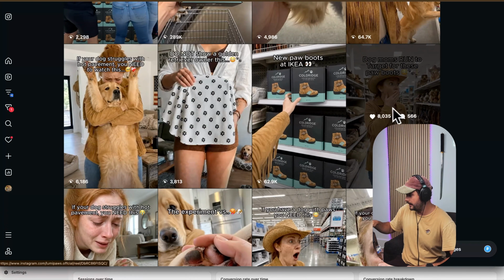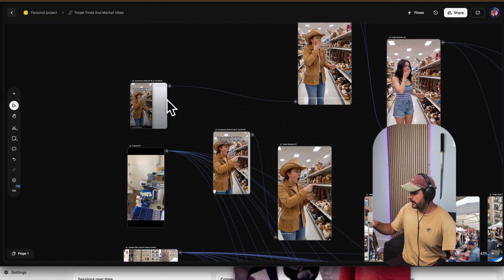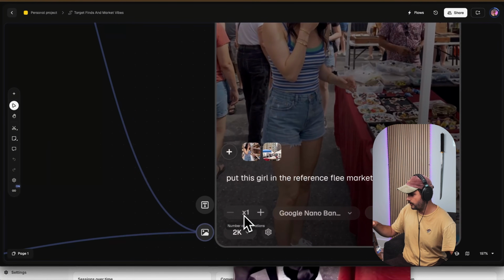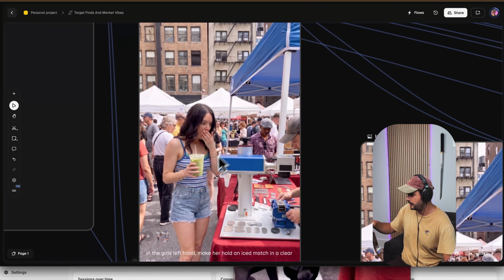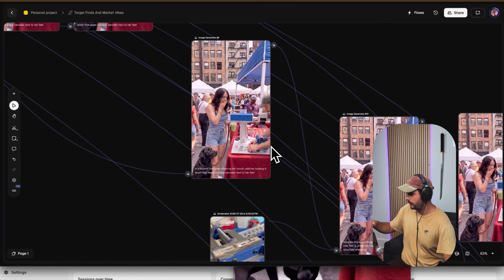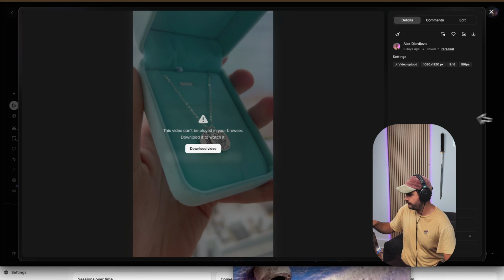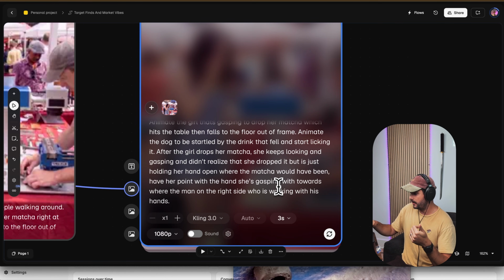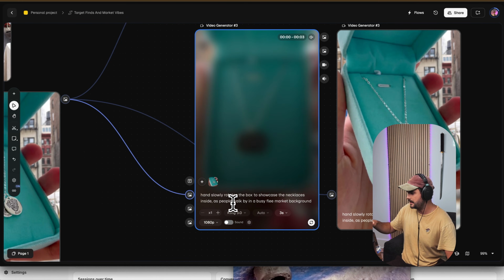how i steal viral videos with ai part 3 - branded dropshipping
Whats up gents, found a viral video with a really strong hook and recreated the whole thing using AI for my jewelry brand. In this video one I break down my exact workflow, how I approach choosing models for recreation and generation, and nuggets i've learned to make the workflow more seamless.

if you want to watch the full live of me making this ad creative you can watch it on youtube

You'll walk away with:
→ how to reverse-engineer any viral video and rebuild it for your brand
→ how to approach reference images that you need to drop into your workspace
→ my brute force generation workflow
→ how to swap characters, backgrounds, and props step by step using simple prompts
→ why Kling 3 keeps product details (like engraving fidelity) true through animation
→ the prompting formula that tells the AI every single moving part in your scene

Timestamps:
00:00 — Intro: Recreating viral content with AI
00:26 — The viral reference
01:15 — Step 1: Drop references into your workspace
02:06 — Step 2: Clean the screenshot
02:51 — Step 3: Swap the character
03:33 — Step 4: Change the background
04:47 — Step 5: Add the laser engraver + guy working
06:04 — Step 6: Combine the two scenes
06:36 — Step 7: Add the matcha drink
07:25 — Step 8: Fix the expression
08:25 — Step 9: Add the dog + leash
09:12 — Step 10: Fix details
09:53 — Upscale with Magnific V2
10:18 — Animate with Kling 3 (why it beats other models)
11:56 — Prompting formula: explain every moving part
13:00 — Cost breakdown (Kling 3 vs Gemini Omni Flash)
13:28 — Product showcase shot

If you would like to connect say hi either in the discord community

cheers 🤙